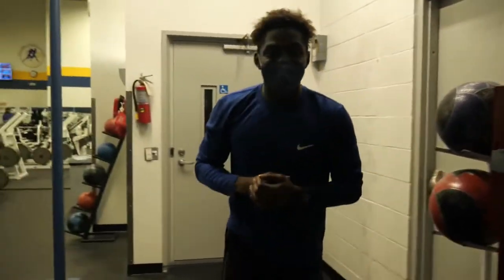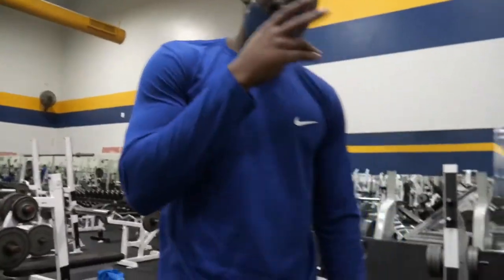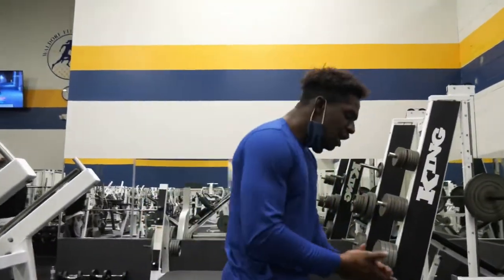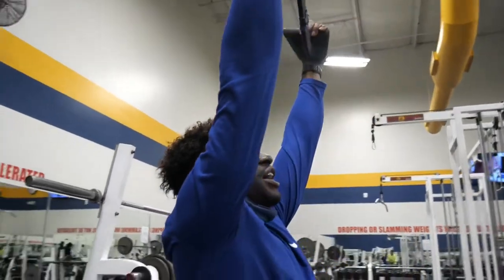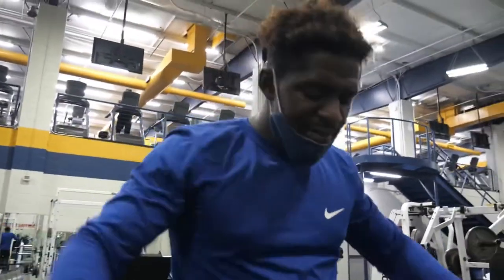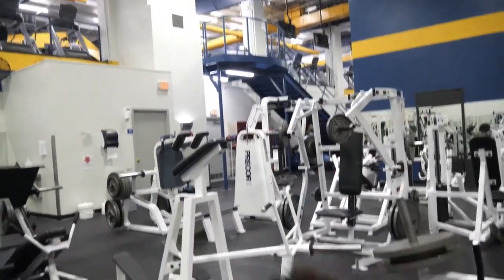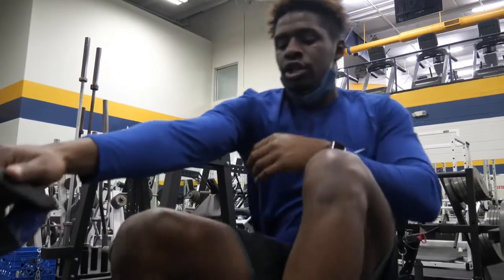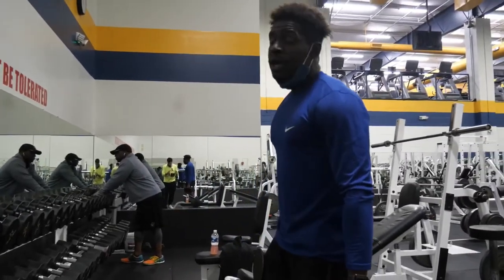VLOG 1!! Back Workout After The Graveyard Shift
This is legitimately my first Vlog style video, I am beyond stoked! I know there can and will be improvements the more I do this new step in my journey. I cover a simple back workout after a long graveyard shift! There is a start for you guys to be able to get to know me more and follow me on this beautiful journey of life! I really hope you enjoy!